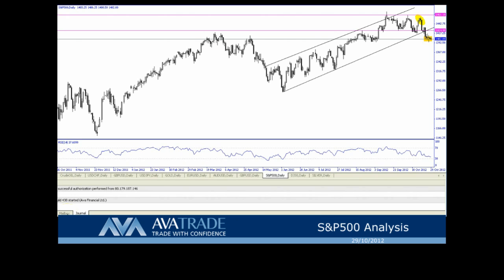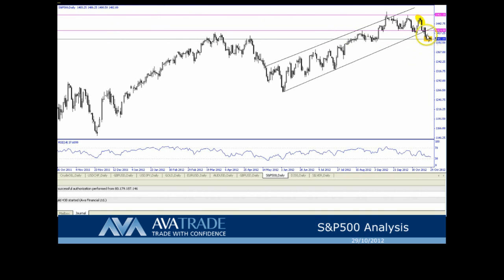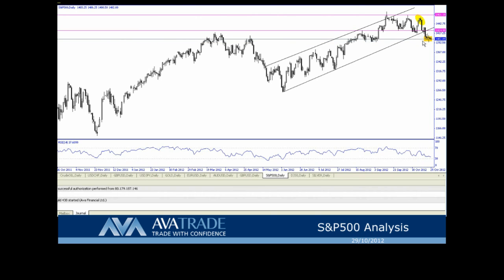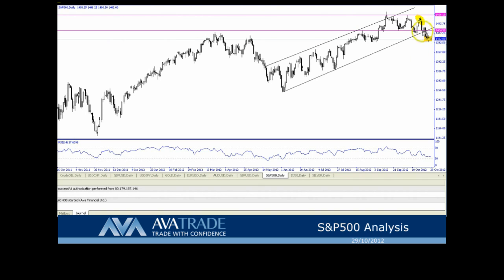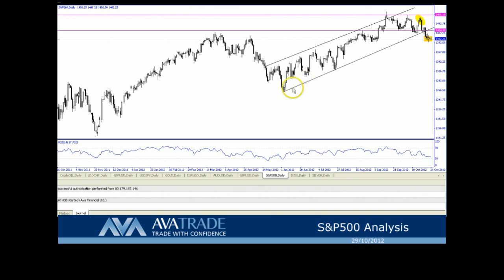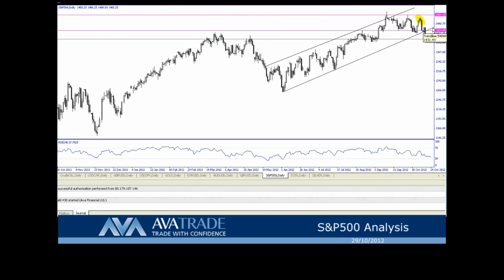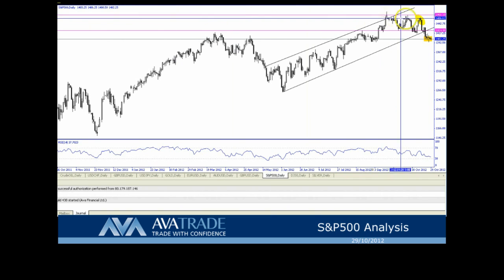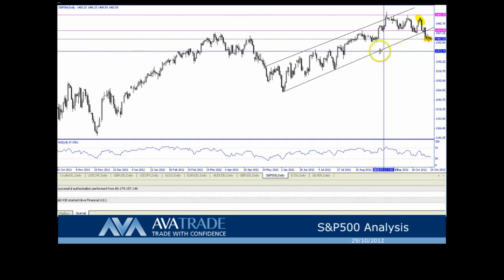S&P 500 Technical Analysis October 29, 2012